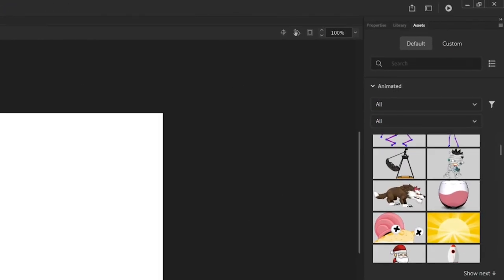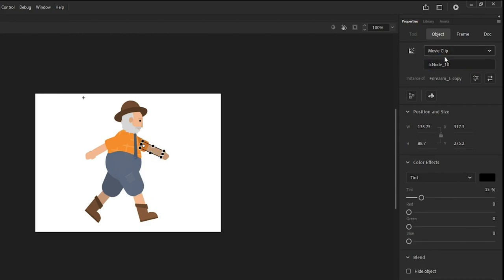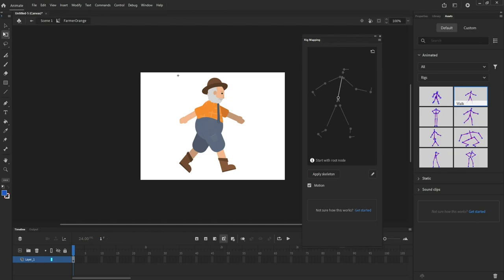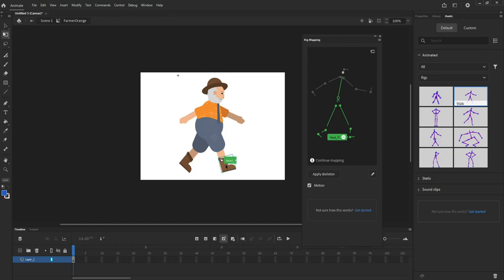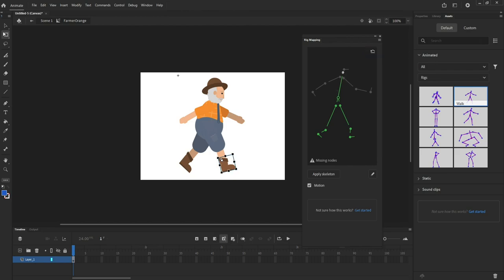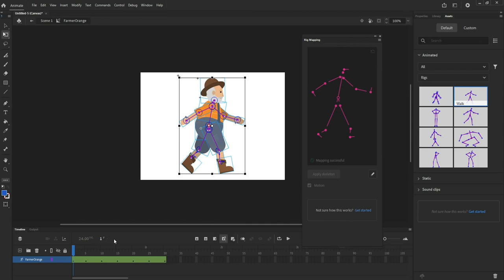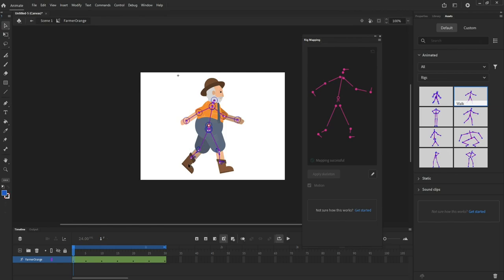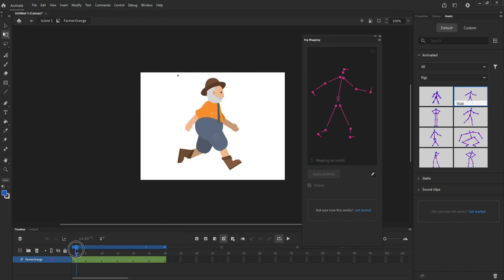Visual Mapping in Adobe Animate (Beta)